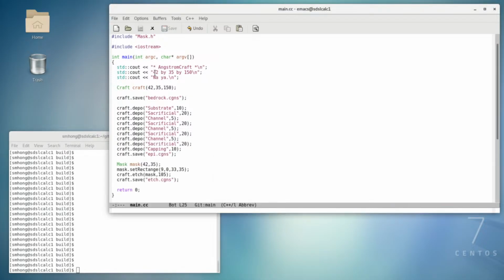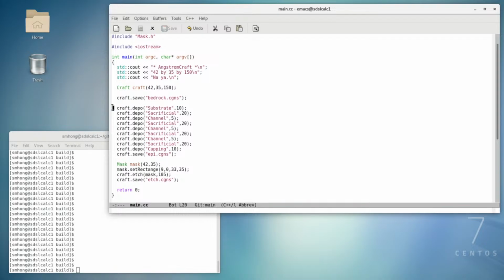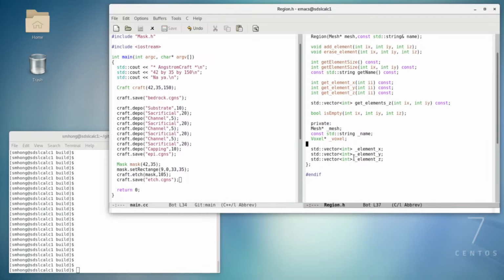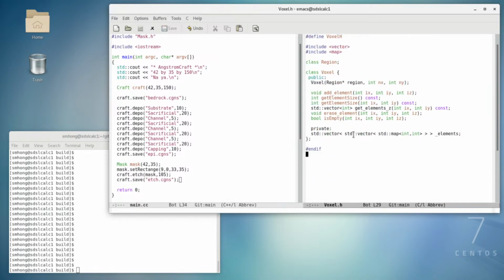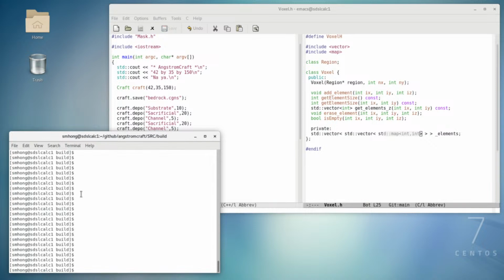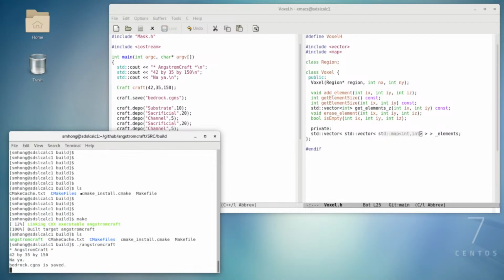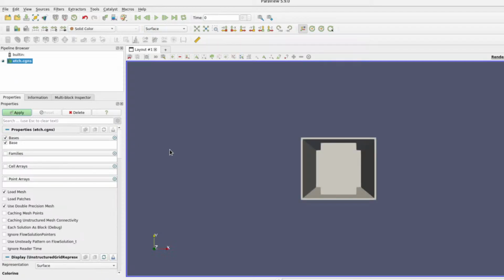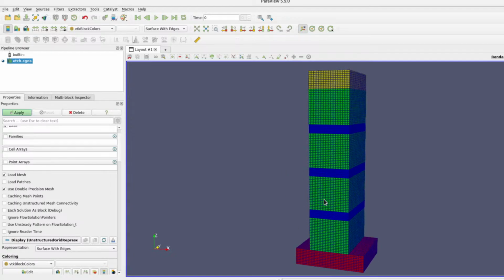[Eng][AngstromCraft] August 3, 2025